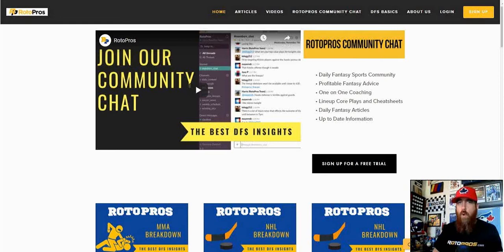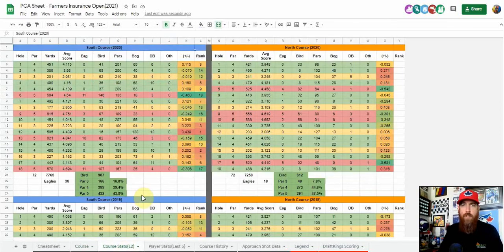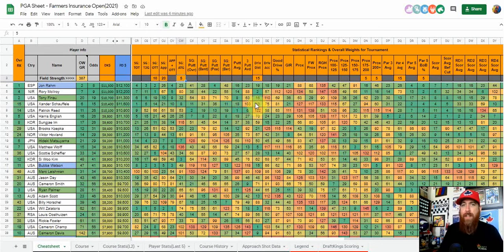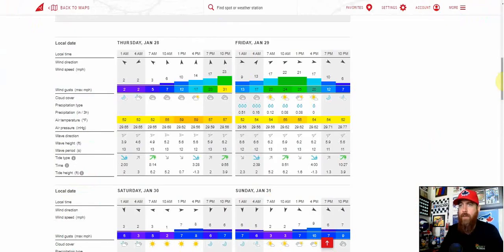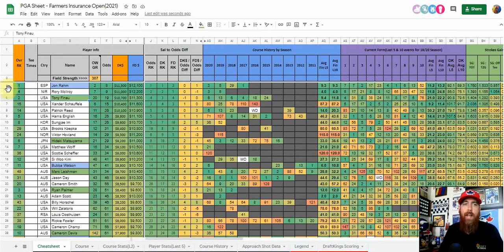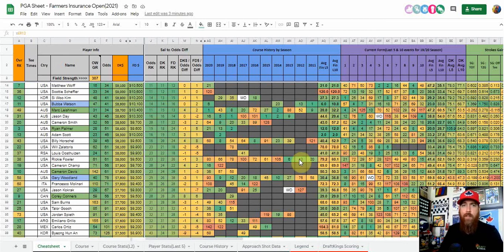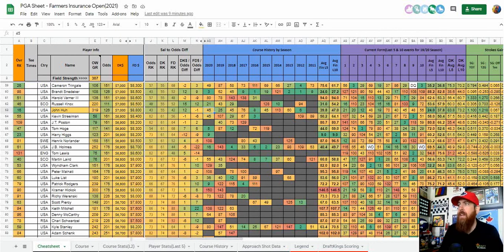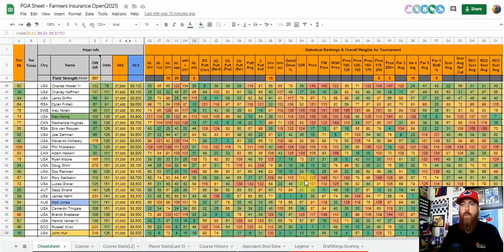Daily Fantasy Golf Preview - Farmers Insurance Open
Chris preview the Farmers Insurance Open looking at the course, weather, course history, current form, and stats. He then goes over a few early core plays that he will be rostering in DFS this week.